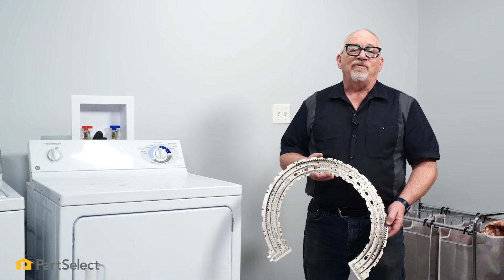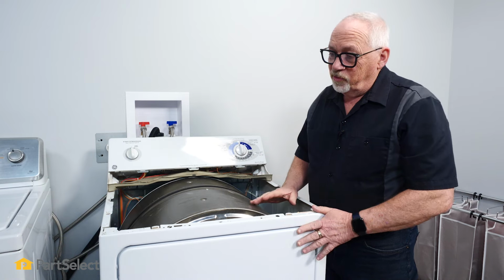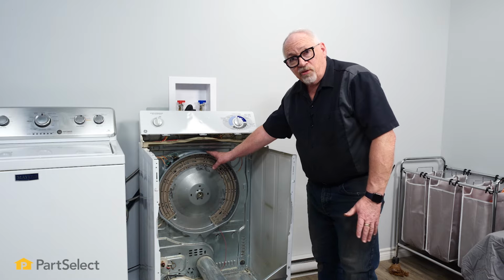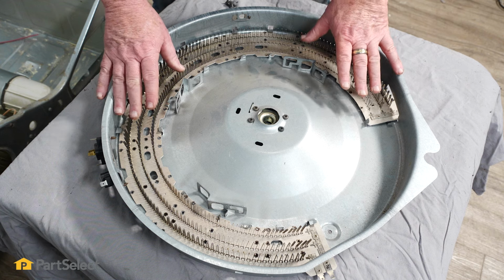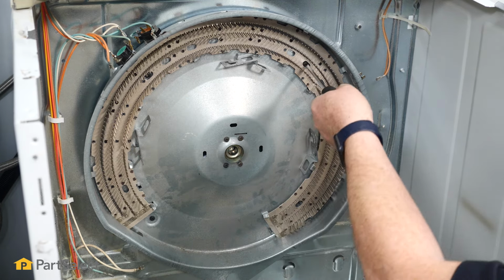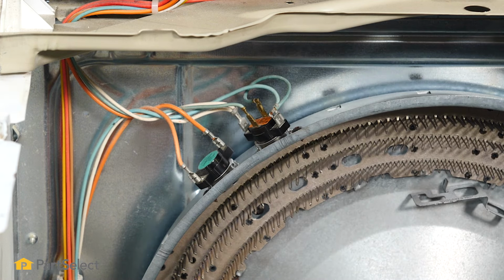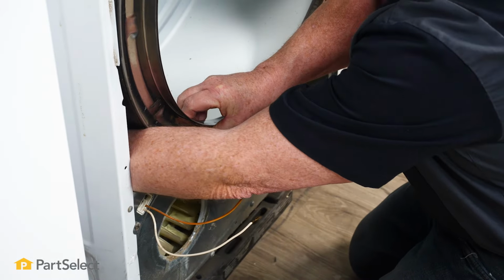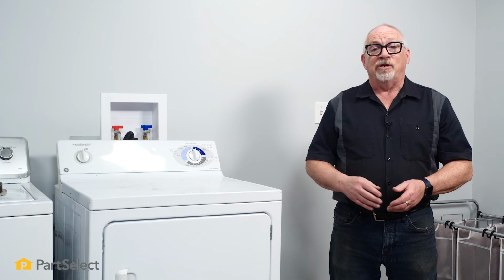GE Dryer Repair - How to Replace the Mica Heater (GE Part # WE11M10001)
Do you need help replacing the Mica Heater (Part # WE11M10001) in your Dryer? With this video, we will show you how easy it is to complete this repair yourself, by taking you through the process step-by-step. When you do the repair yourself, you can save time and money that you would normally spend on having an expensive repair technician come to your home. At PartSelect, we provide tools for success at every stage of the repair and have been helping do-it-yourselfers since 1999!

Do you need a replacement Mica Heater for your Dryer? At PartSelect, we pride ourselves on selling only Original Equipment Manufacturer parts, so you know the part you buy will be compatible with your Dryer. You can pick up an authentic OEM part sourced directly from the original manufacturer here:

The information in this video is specific to GE and Hotpoint Dryers. If you’re looking for a replacement Mica Heater for a different model Dryer, simply enter your model number into our website here:

For help with where to find your Dryer's model number, use our handy model number locator here:

If you are having one or more the following issues with your Dryer, replacing the Mica Heater may solve your problem:
1. Mica Heater Damaged

For a list of other parts that could be causing one of these symptoms, visit our Dryer repair page, for help troubleshooting the problem:

This Mica Heater Matches the Following Product Numbers:
PartSelect Part Number: PS8756702
OEM Part Number: WE11M10001

For more helpful repair videos, you can browse through the hundreds of repair videos on our YouTube channel. For more help with your Dryer, look at our Dryer Repair playlist on our YouTube channel: